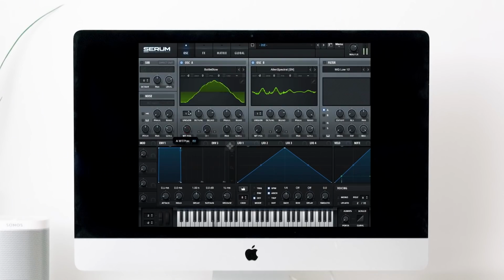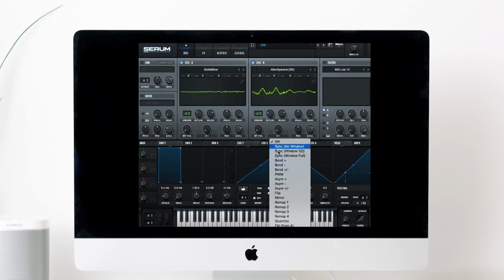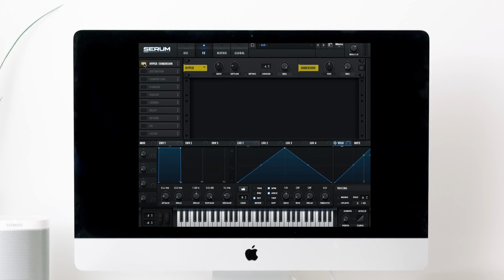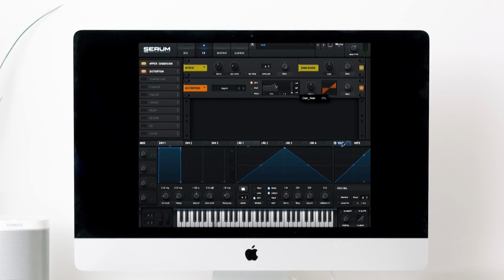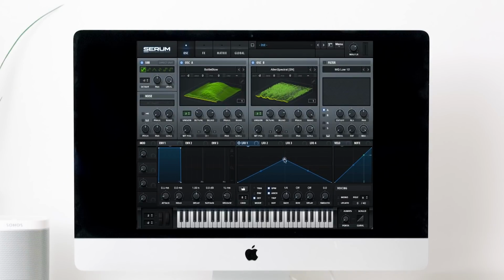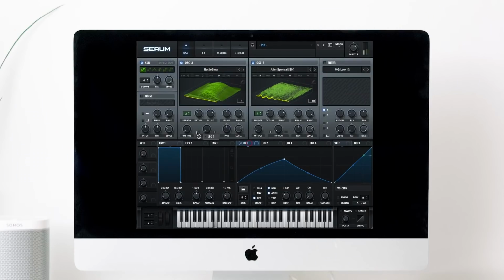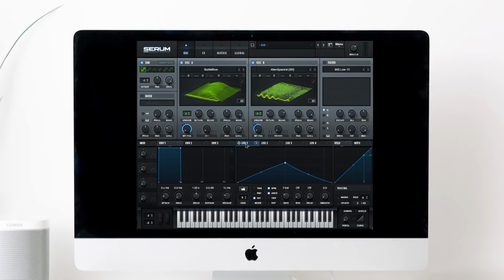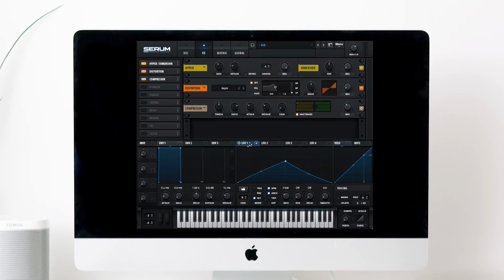How To Make TRANSFORMERS SOUNDS! - Tutorial Thursday #10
This week we're creating a sound from scratch! I love to create complex electronic soundscapes so that's what we're creating today

Husman - Rise Of The Mad King

THE GEAR I USE:
Ableton Live 10 Push 2 MIDI Controller
KRK ROKIT RP5 Powered Monitors
Komplete Kontrol MK1 amazing creative Keyboard
Samsung monitor
Apple Macbook Pro 15 Inch
Apple Magic Trackpad 2
Apple Keyboard
Scarlett 2i2 Audio Interface
Blue Nessie USB Mic
Sony RX100 M2 Camera
Lacie Rugged SSD 1TB Porsche Design 4TB
Manfrotto Portable camera Stand